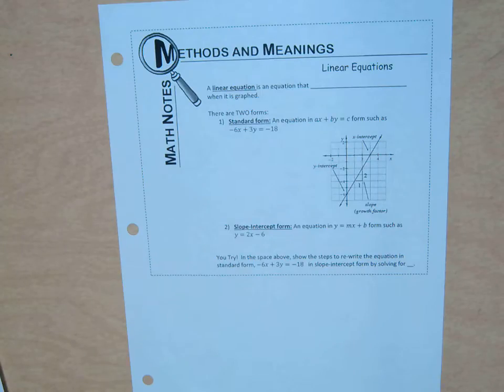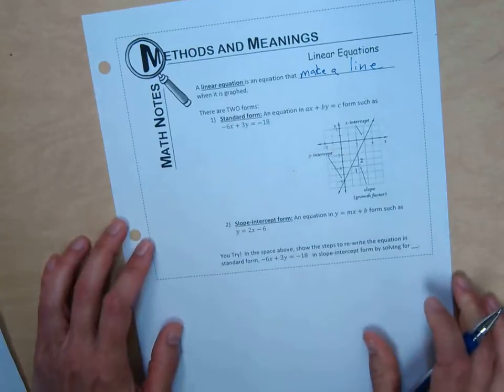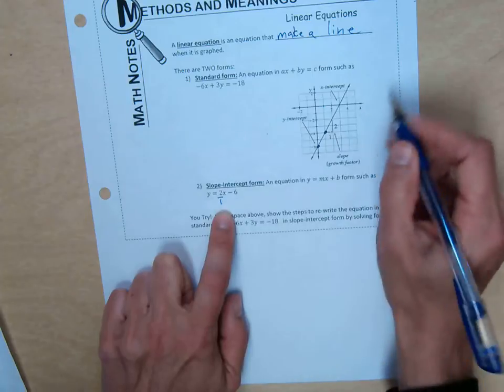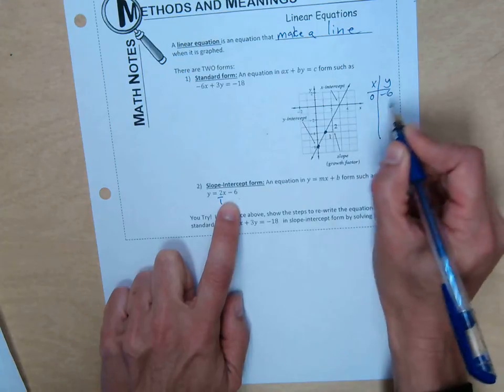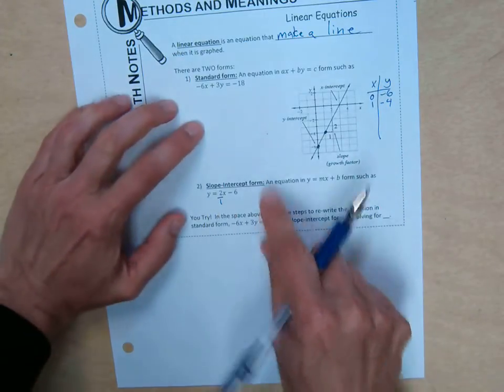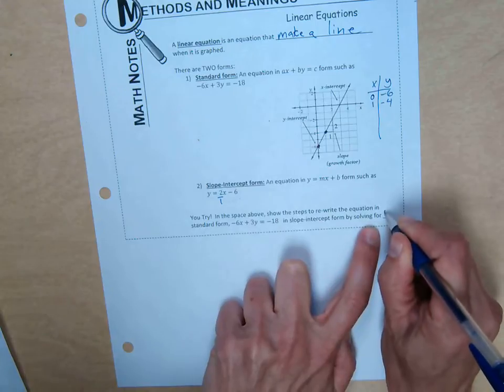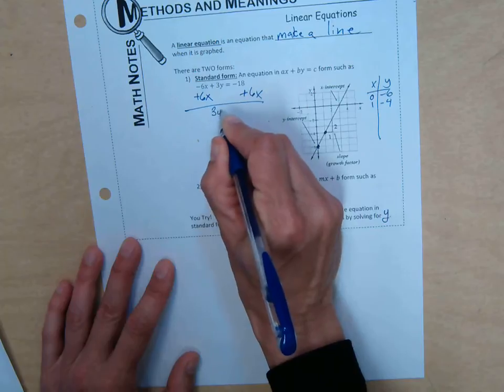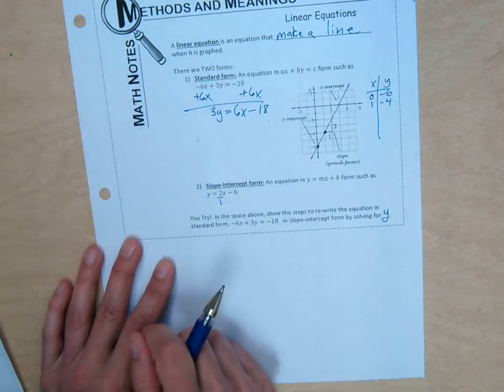MM#1 Linear Equations